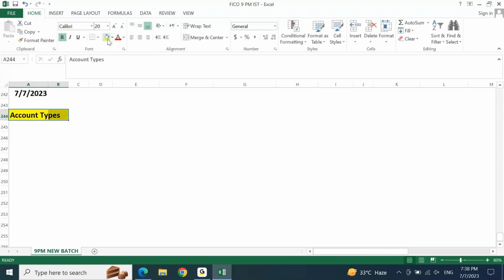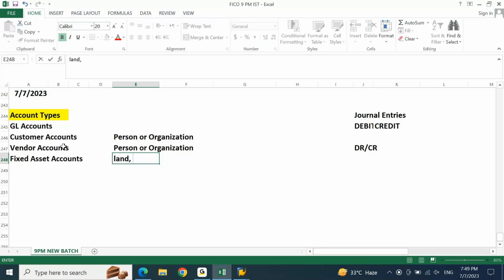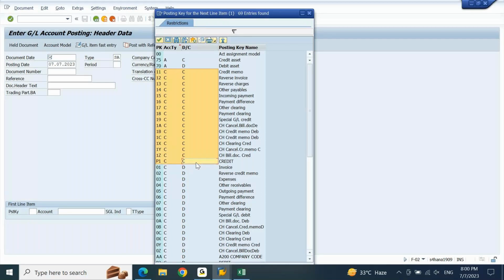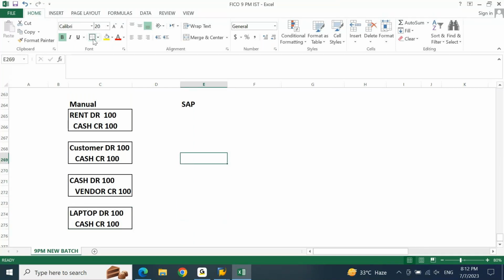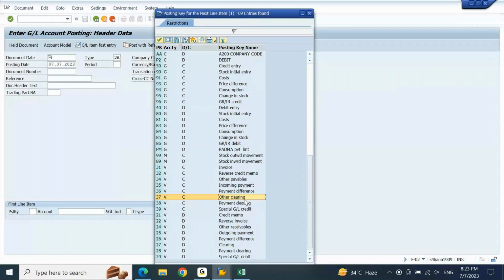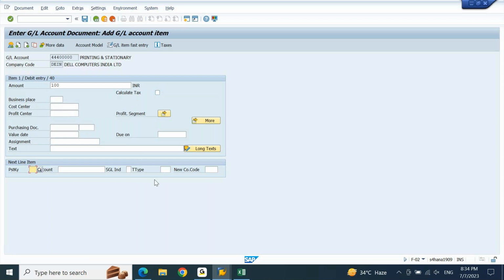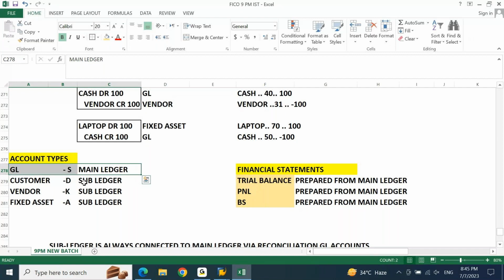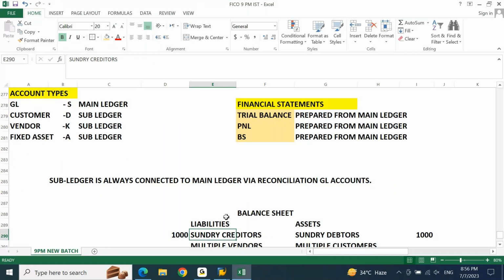S4HANA SAP FICO BATCH- 02: Overview Session - 07